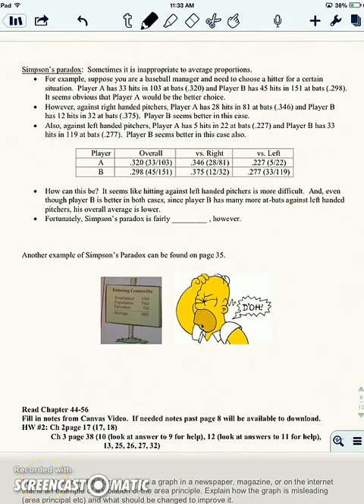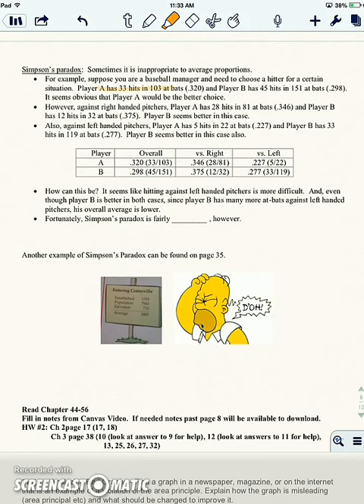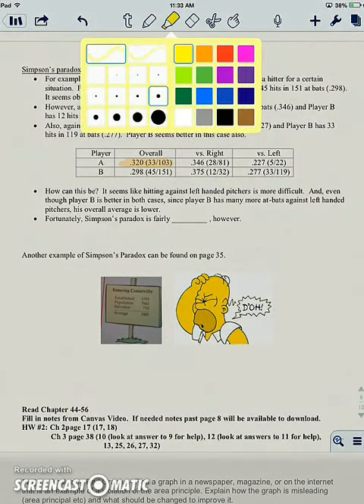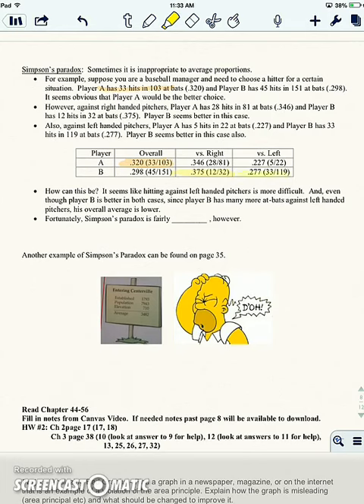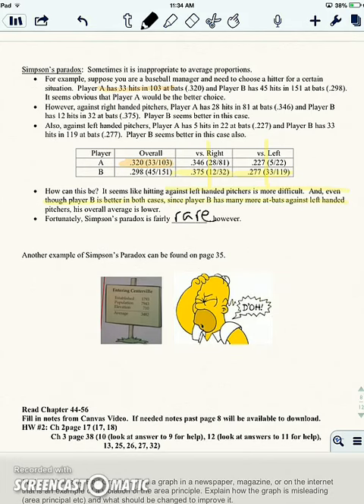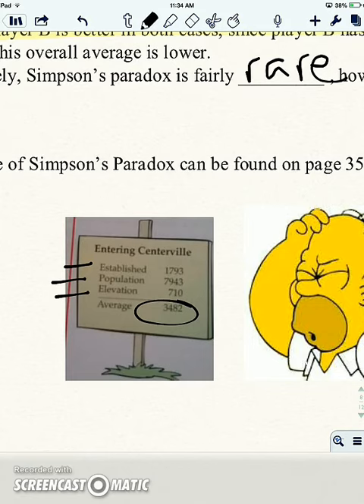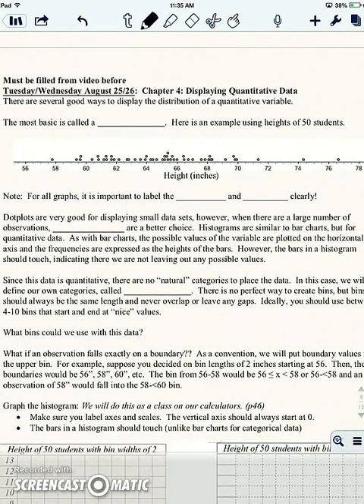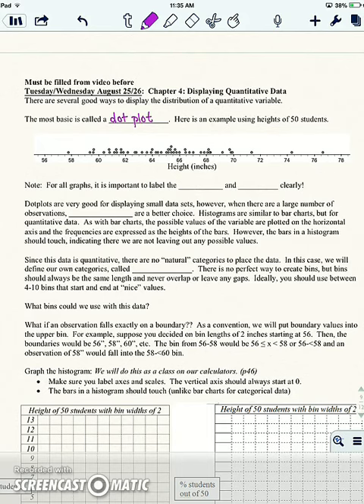end of chapter 3